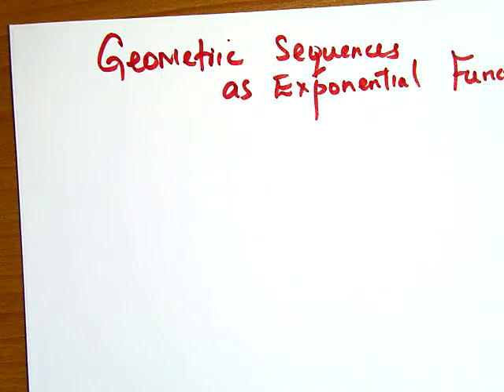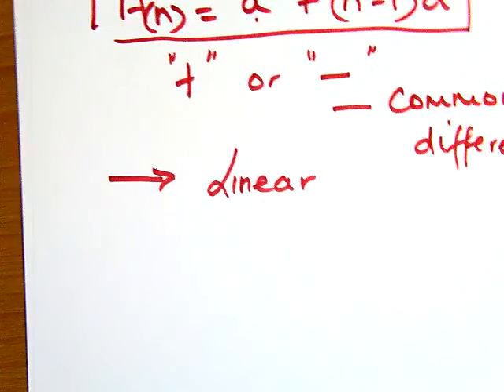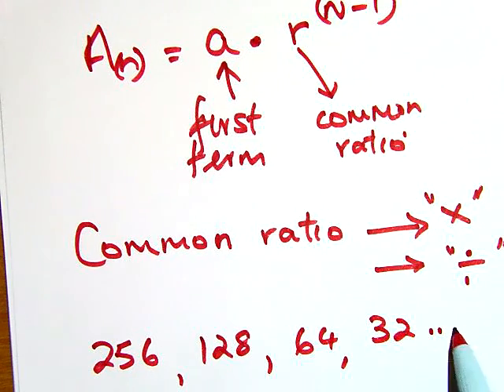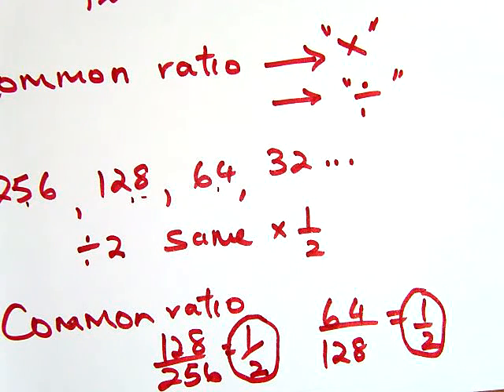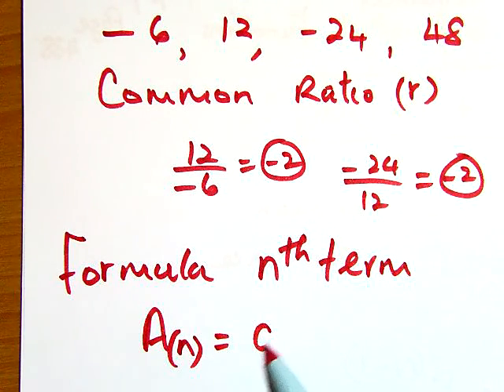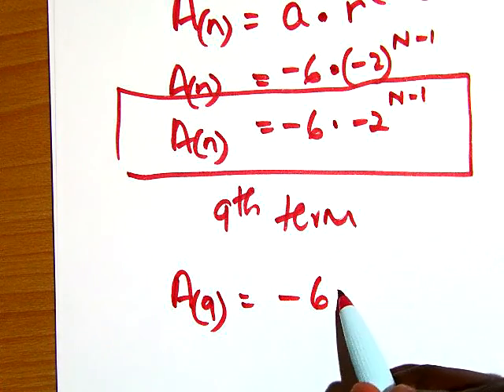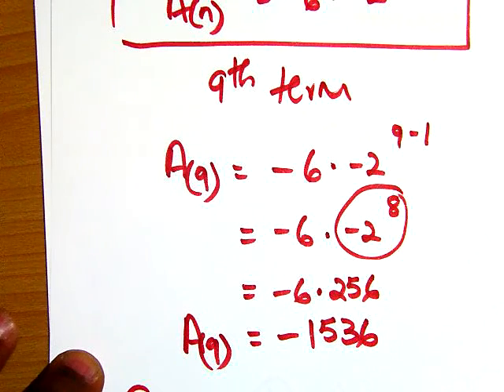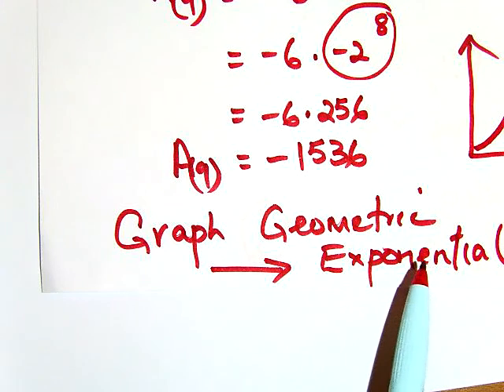Chapter 7 -7 Geometric Sequences